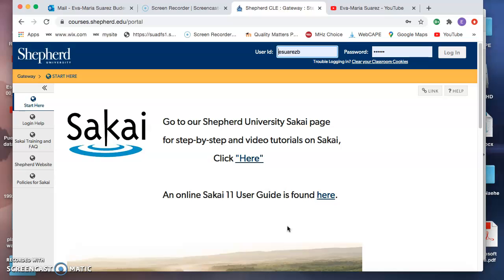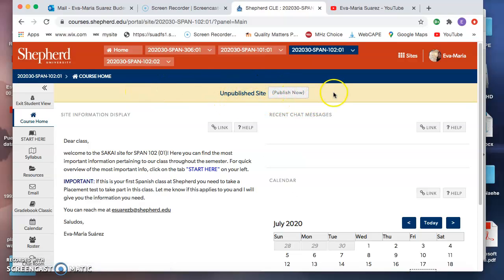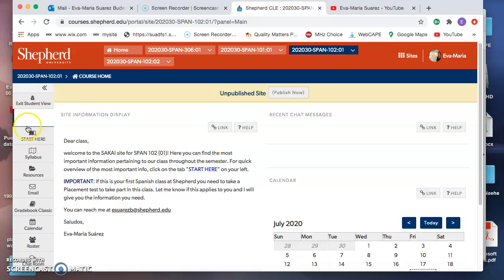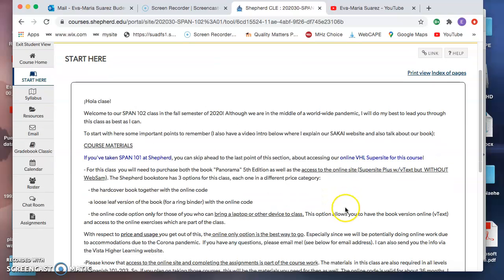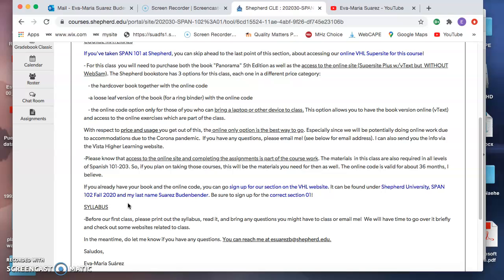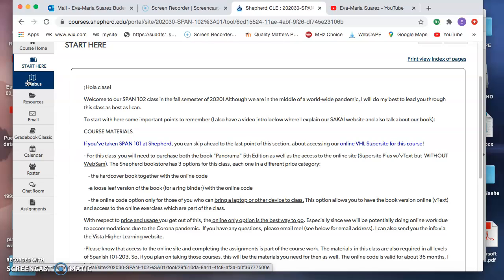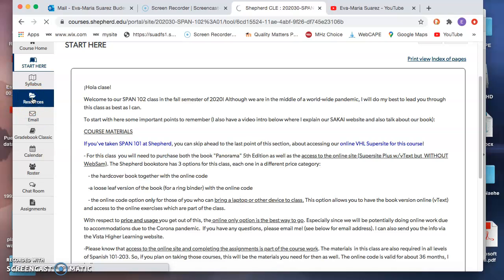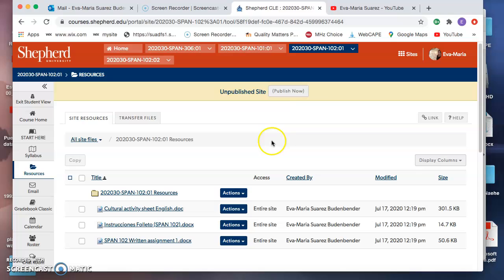Intro SAKAI SPAN 102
Description of the SPAN 102 SAKAI site